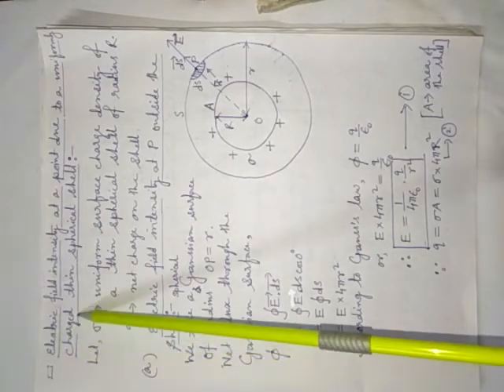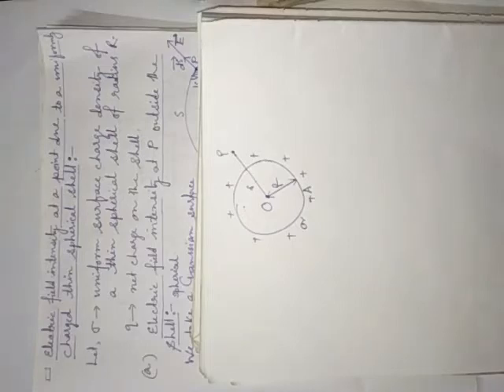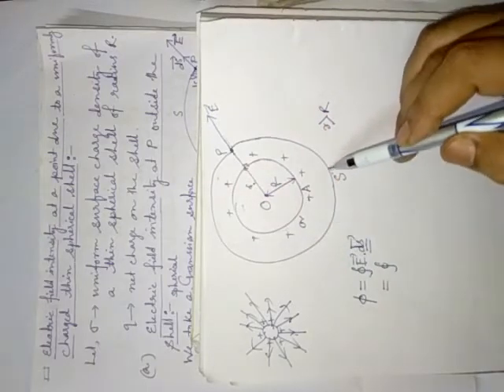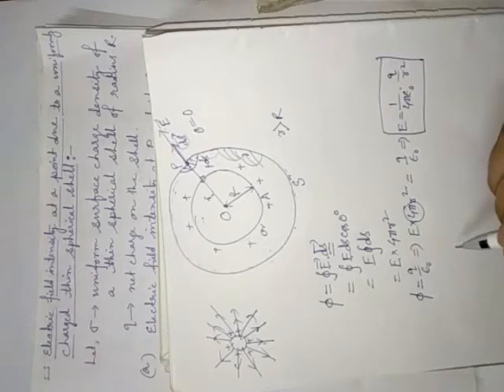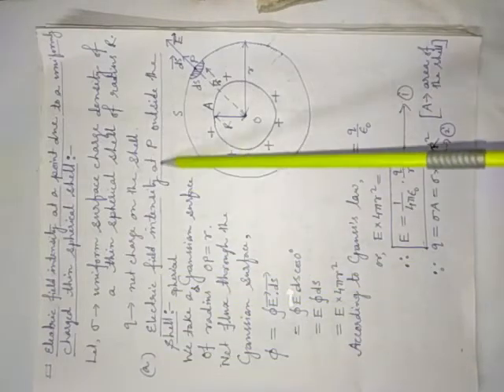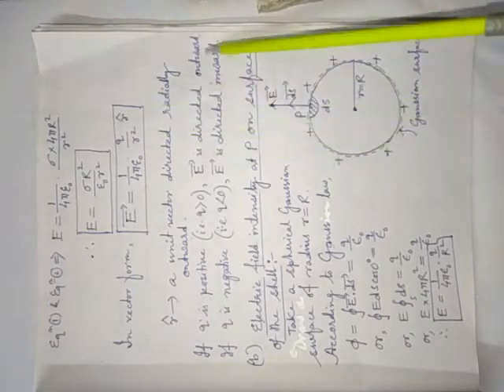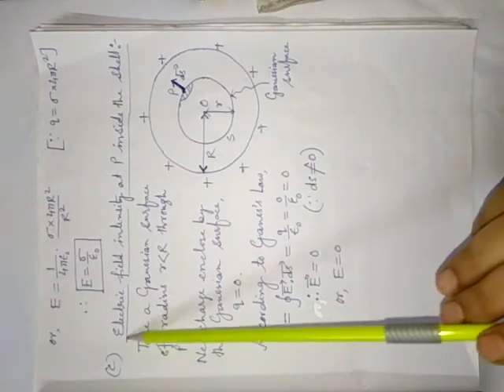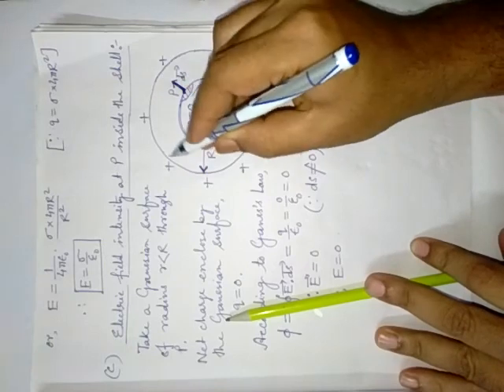Electric field intensity due to a spherical shell by applying Gauss's law